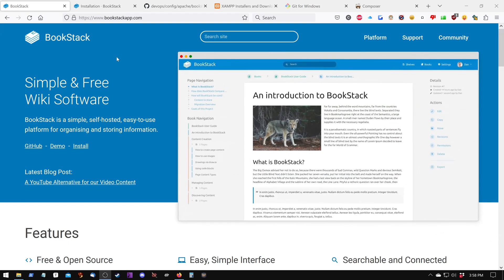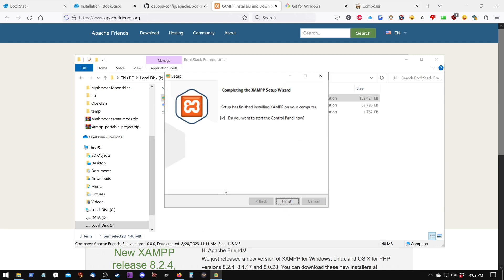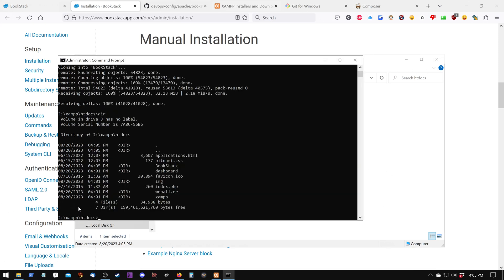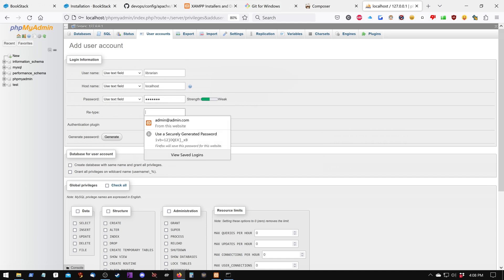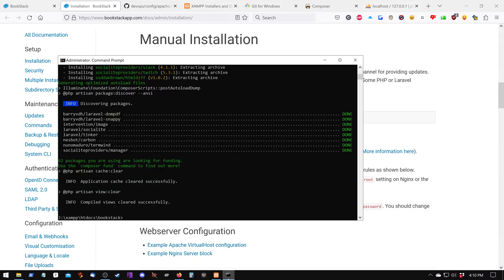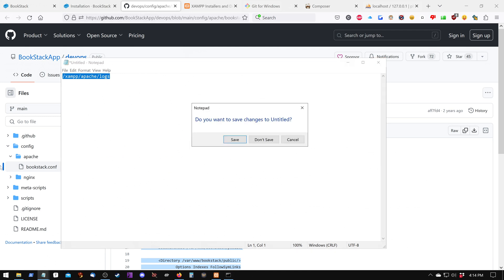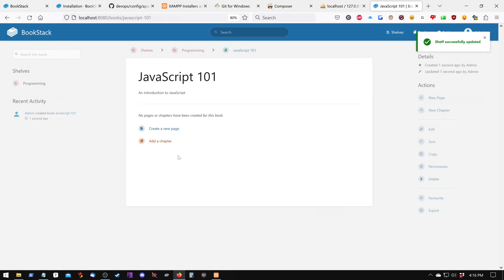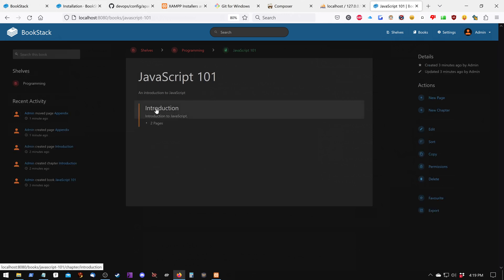Bookstack: Windows 10 Install (Updated for 2023)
In this video I show how to install Bookstack in Windows 10.  This is an updated remake of the video I made in 2022.  I recorded it in 4k for visual clarity.